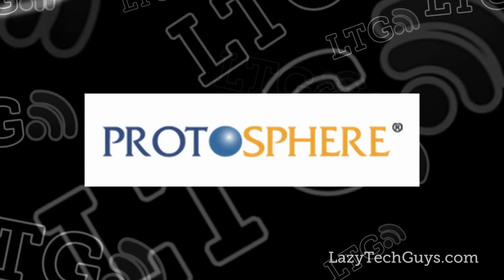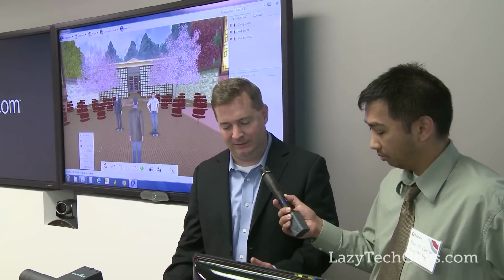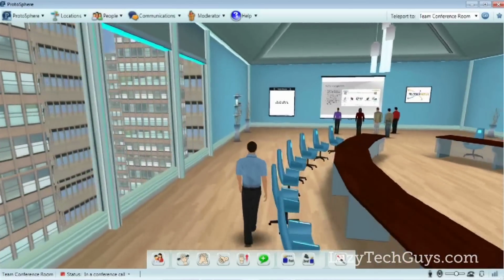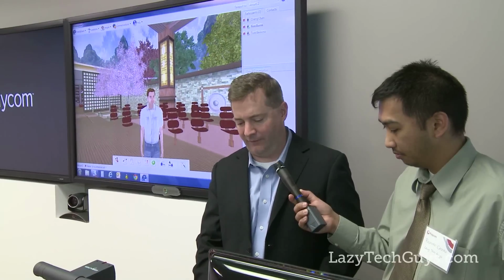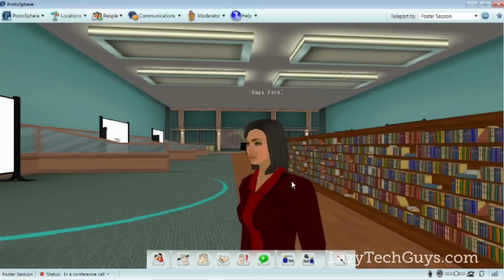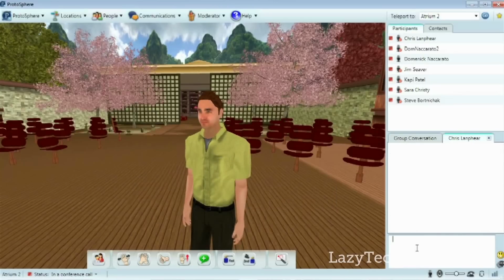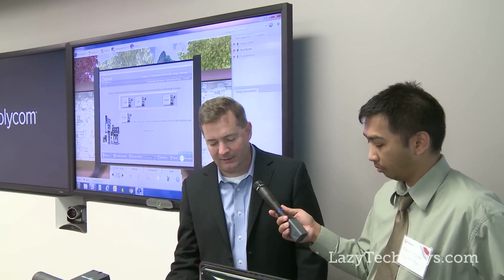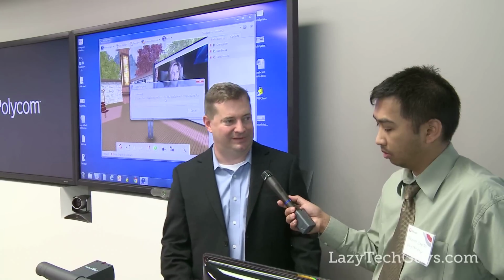ProtonMedia CEO Shows Us Why ProtoSphere Destroys Second Life and Playstation Home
Speaking to CEO Ron Burns, LTG got a glimpse of ProtoSphere and saw how the product made a number of interesting innovations as well as offer a type of experience that, in some ways, is unprecedented. In the demonstration, Burns showed how each virtual profile was connected to Sharepoint. Burns talks about how ProtoSphere "humanizes" the meeting room while bringing the engagement level up.